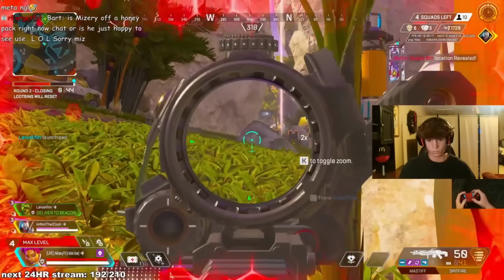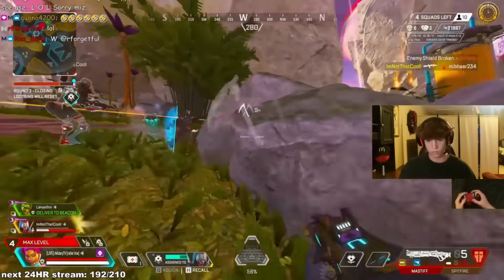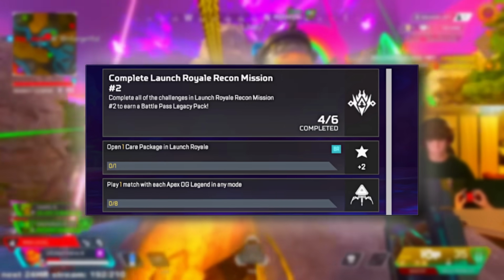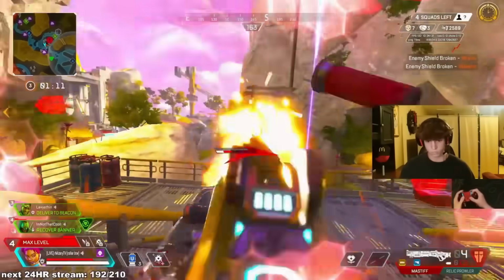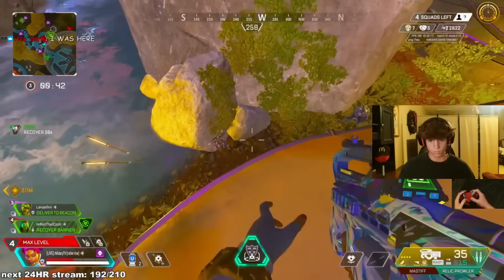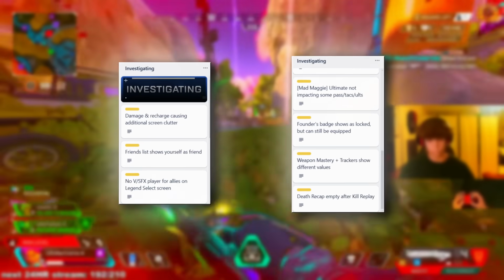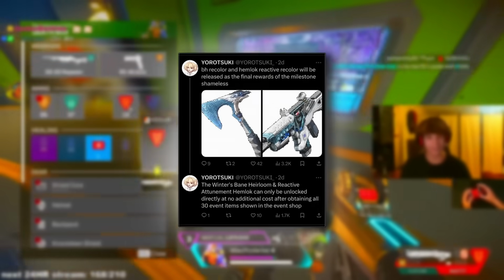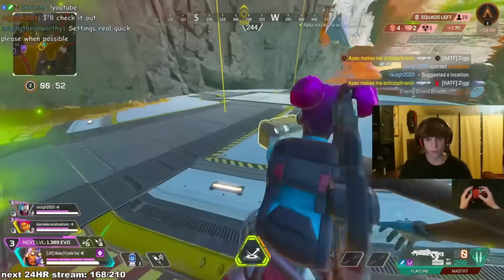Apex Legends New Update & Store Rotation Today To Fix Huge Issues